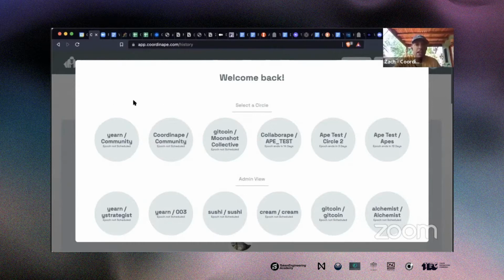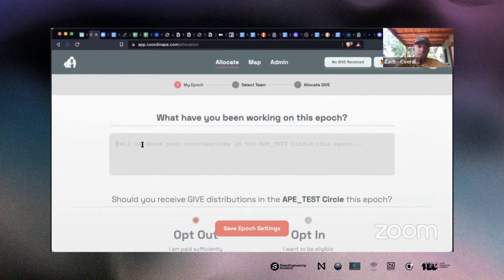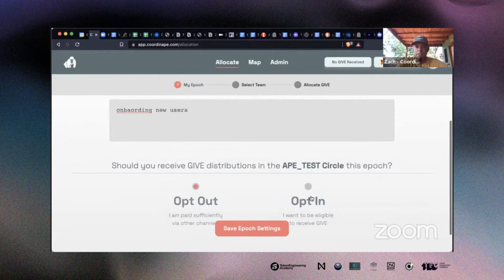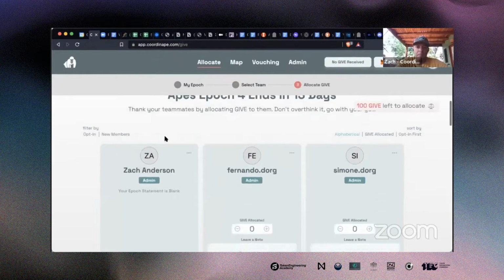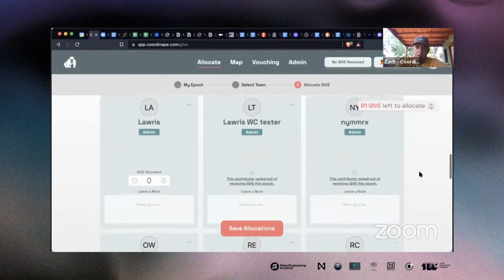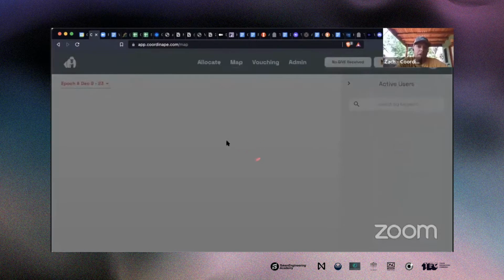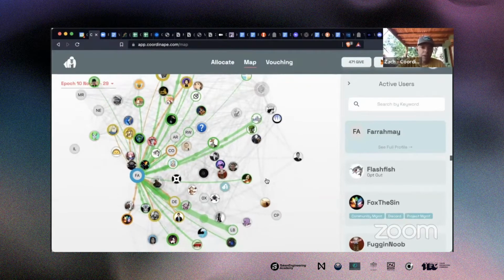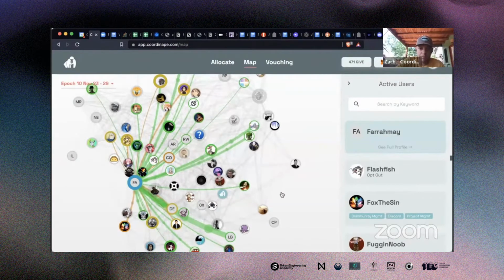Coordinape - Zach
@ DAO Rewards Systems Assemblage

🏗️The Governauts, a dedicated brand in Token Engineers focusing on decentralization and governance, has set out to tackle these challenges and help shape this new social reality.

Included in that journey is our latest OpenScience initiative kicked off in November - The Governauts DAO Rewards Systems Research Program. As part of this program, we’ll host a full-day of talks, discussions and workshops focused on DAO Rewards Systems, and would like to invite the entire TE community to join in!

🔥💪This program is brought to you in collaboration with @GovernanceDAO @TheDAOist_ @NEARProtocol @oceanprotocol @GnosisGuild @gnosisPM @BosonProtocol and @tecmns.

💥About TE Academy

Since it’s founding in 2020, the TE Academy has set a high standard for Token Engineering education programs, hosting over 800 students and collaborating with projects like Ocean Protocol, Balancer, Gitcoin, Boson Protocol, and HydraDX.
In our research initiatives we gather participants from multiple disciplines to work on crypt challenges and come up with new solutions.